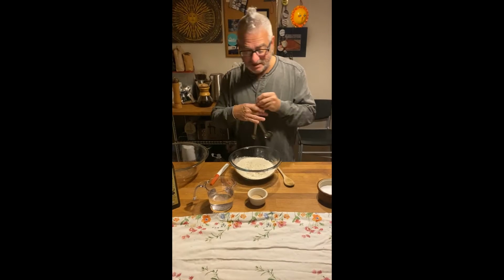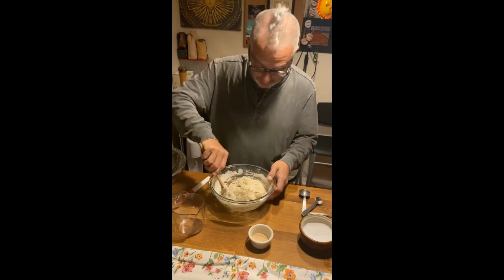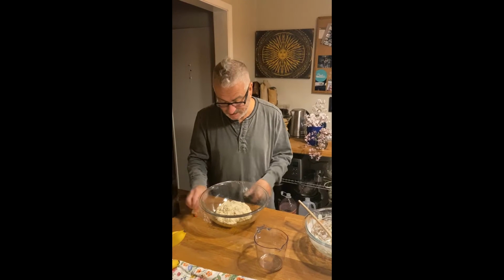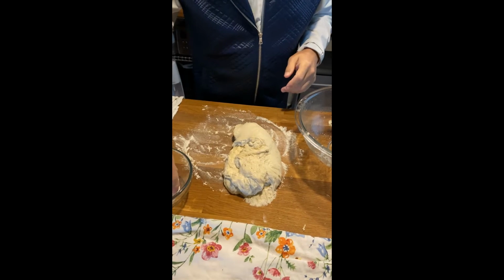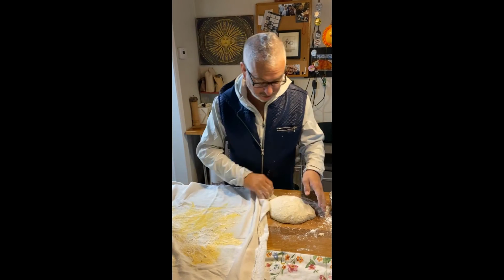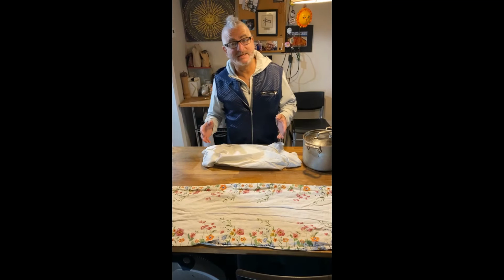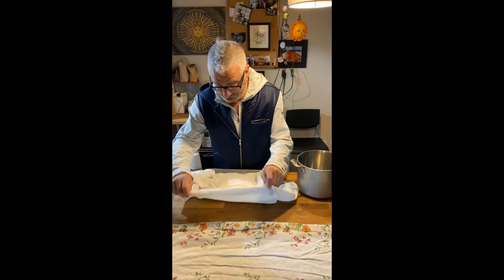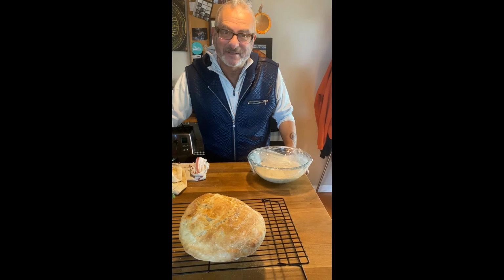Berkeley Adult School Shelter in Place "No Knead Bread"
About This Recipe
"Recipe supplied by Sullivan Street Bakery and printed in the NY Times, this bread recipe so insanely brilliant - no sticky fingers, no doughy mess, no intricate measuring, no complicated kneading. Totally hands-off. The crust is thin, crisp and snaps as you cut into the loaf. The interior of the bread is holey, chewy, airy and light. This low fat, low cal bread will become a staple in your home as it has mine."

Ingredients
3 cups flour ( plus extra flour, wheat bran or cornmeal for dusting)
1 1/2 cups water
1/4 teaspoon yeast
1 1/4 teaspoons salt
1 teaspoon olive oil ( for coating)

Directions
EQUIPMENT: Two medium mixing bowls, 6 to 8 quart pot with lid, (Pyrex glass, Le Creuset cast iron, or ceramic), Wooden Spoon or spatula (optional), Plastic wrap, Two or three cotton dish towels (not terry cloth).

PROCESS: Mix all of the dry ingredients in a medium bowl. Add water and incorporate by hand or with a wooden spoon or spatula for 30 seconds to 1 minute. Lightly coat the inside of a second medium bowl with olive oil and place the dough in the bowl. Cover the bowl with plastic wrap and let the dough rest 12 hours at room temperature (approx. 65-72°F).

Remove the dough from the bowl and fold once or twice. Let the dough rest 15 minutes in the bowl or on the work surface. next, shape the dough into ball. Generously coat a cotton towel with flour, wheat bran, or cornmeal; place the dough seam side down on the towel and dust with flour. Cover the dough with a cotton towel and let rise 1-2 hours at room temperature, until more than doubled in size.

Preheat oven to 450-500°F Place the pot in the oven at least 30 minutes prior to baking to preheat. Once the dough has more than doubled in volume, remove the pot from the oven and place the dough in the pot seam side up. Cover with the lid and bake 30 minutes Then remove the lid and bake 15-30 minutes uncovered, until the loaf is nicely browned.

Remove from oven and turn bread out onto a rack. Let cool for 45 minutes before slicing.